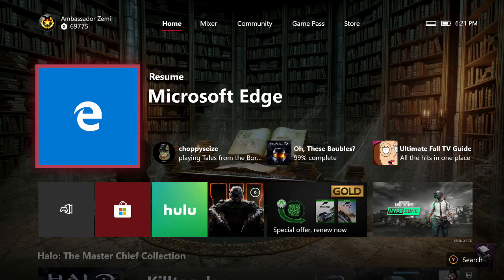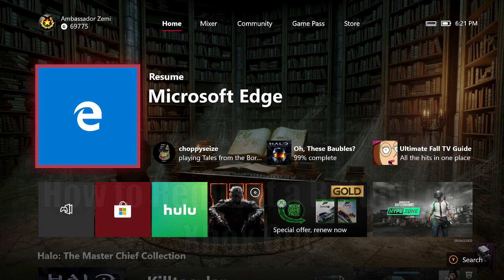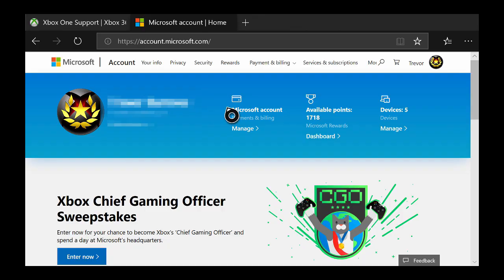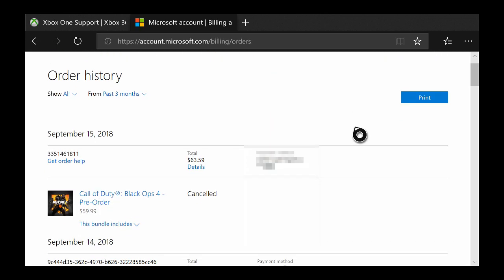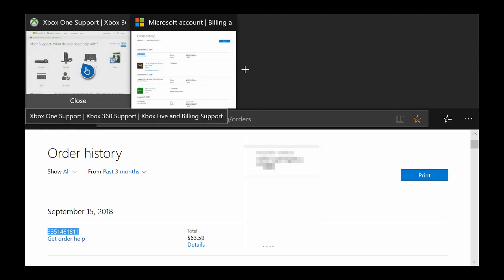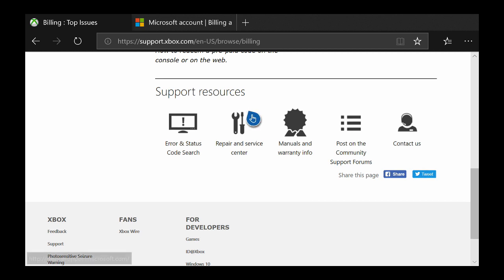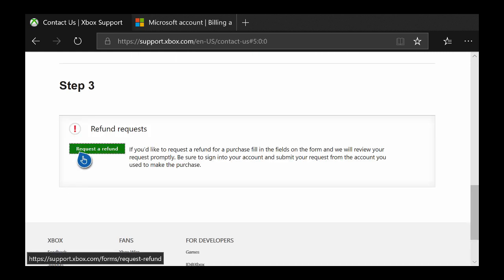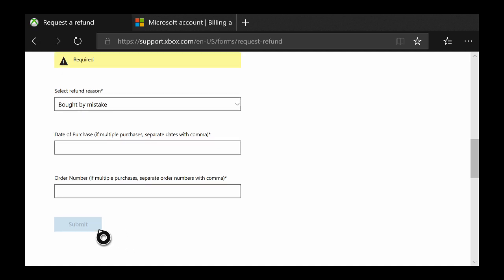How to Refund on the Xbox One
In this video I will be showing you how to request a refund for items you purchase on Xbox One.

Feel like helping other Xbox Gamers, while also getting more involved in the Xbox community. Check out the Xbox ambassador program!!!

Title: How to Refund on the xbox one